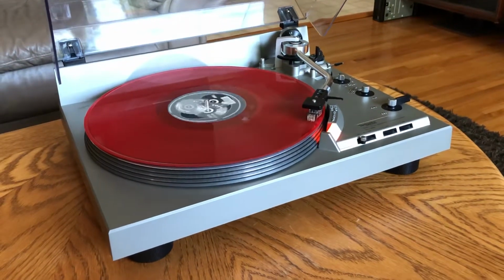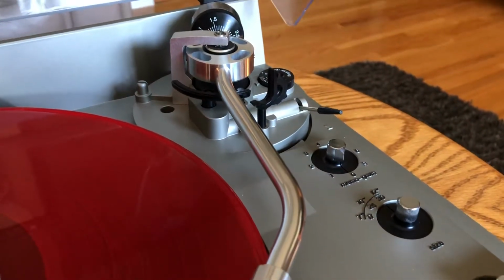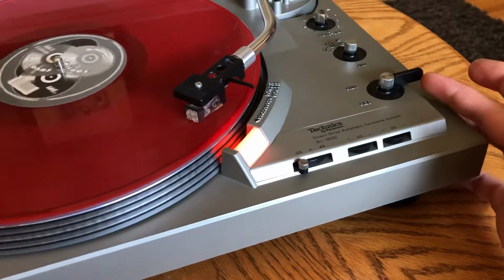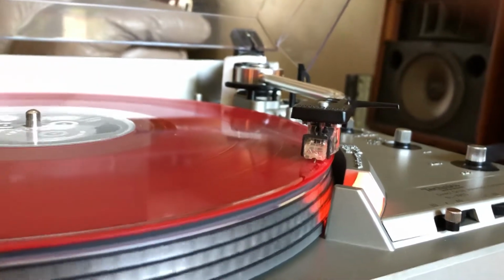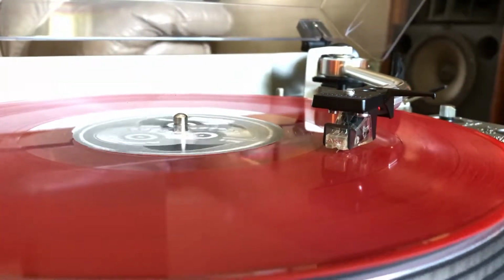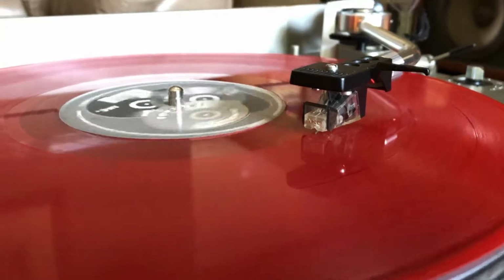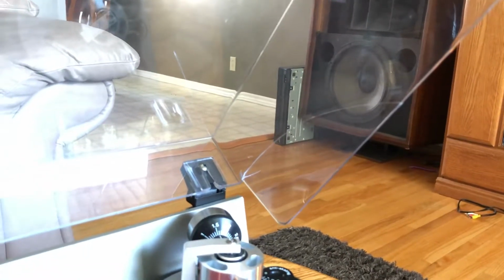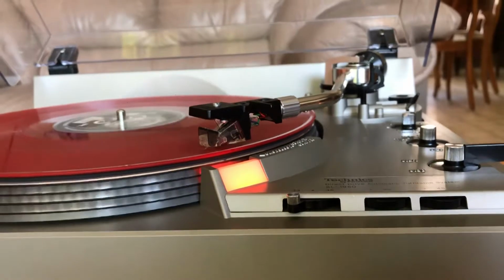Refurbished 1976 Technics SL-1950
Part of an extensive refurbished vintage audio collection
Various Top of the line JBL & Infinity speakers

Hitachi HCA-7500 MKii Sony PS-X40 Sansui 9090 DB Pioneer SX-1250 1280  HPM-60

AKAI , Sansui AU -TU , Pioneer HPM-60 , Rotel , Luxman, Sony , Marantz , Mitsubishi, Yamaha , Harman Kardon , Onkyo,  TOA  , AIWA , Hitachi,  JVC,  SHARP Boomboxes ghetto blaster  receivers integrated amp  & power amp & sony turntables , cd players & tape decks etc.